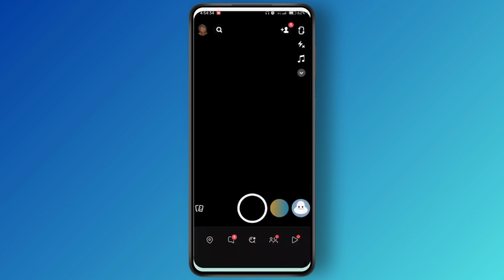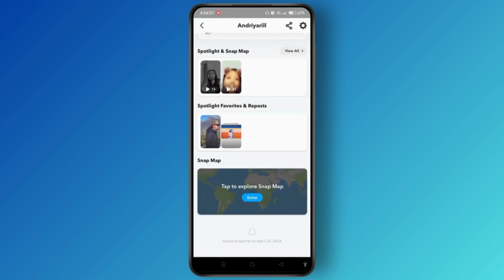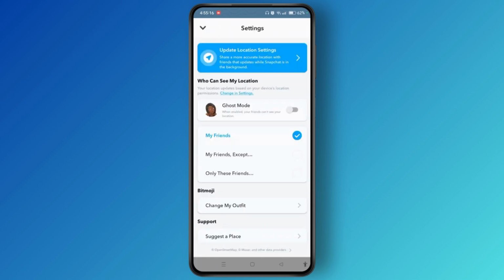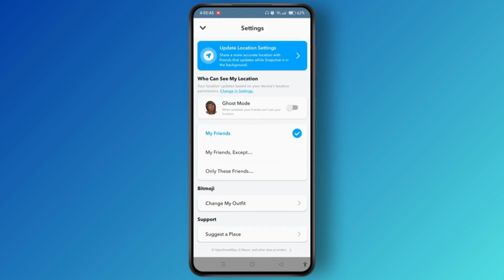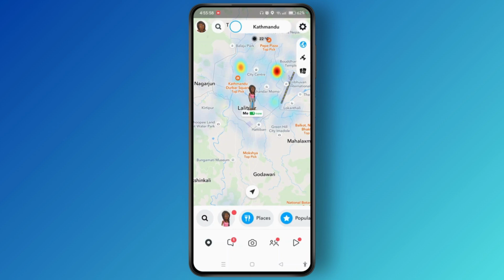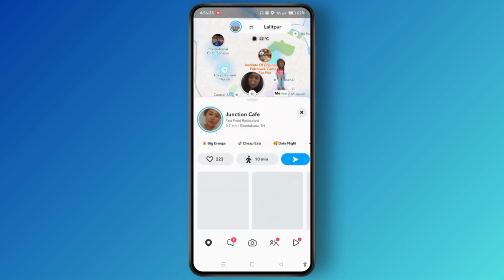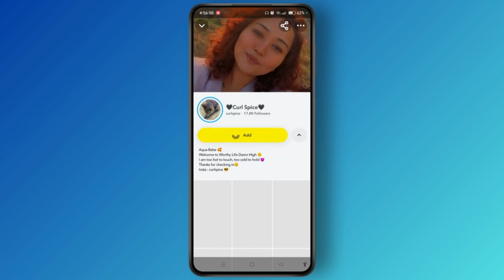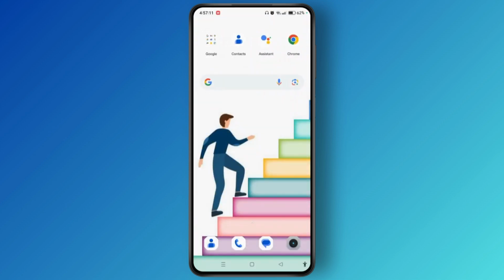How to Find Add Nearby Friends on Snapchat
Learn how to easily find and add nearby friends on Snapchat in this step-by-step tutorial! Whether you’re looking to connect with friends close by or expand your Snapchat network, this guide has you covered.

In this video, you’ll discover how to find nearby friends on Snapchat and how to add them to your friend list. We'll walk you through the simple steps to use Snapchat’s location-based features effectively.

0:20 Step 1: Accessing the Friends Screen
0:45 Step 2: Enabling Nearby Friends Feature
1:15 Step 3: Adding Nearby Friends